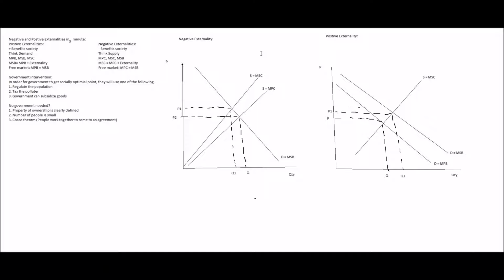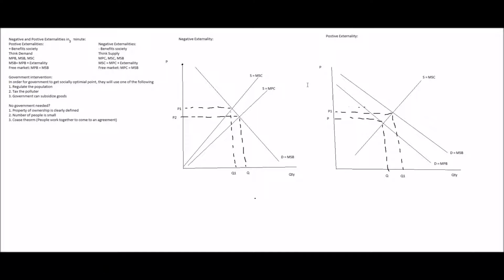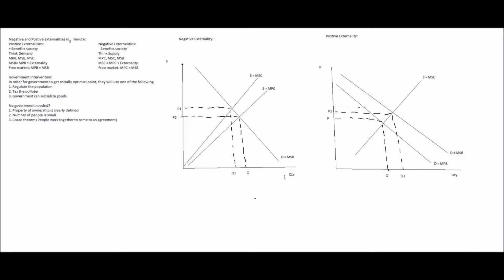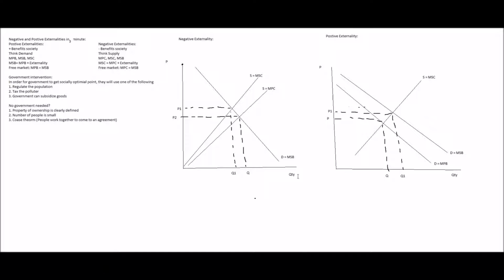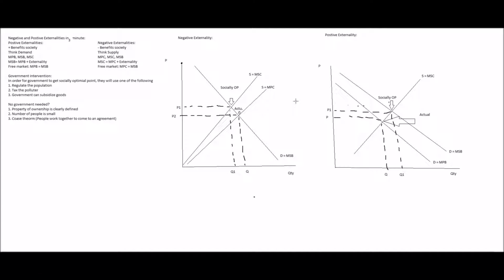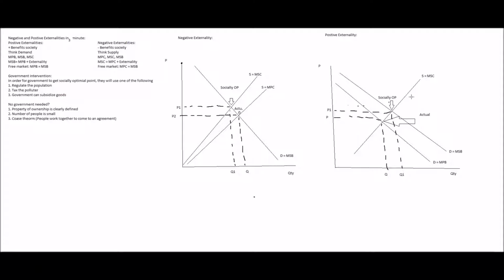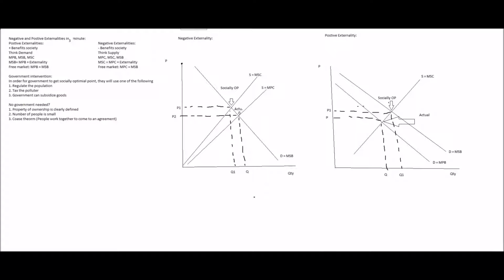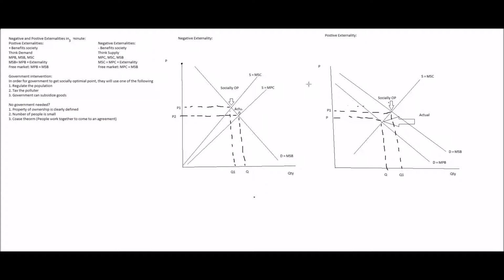Negative and Pos Externalities